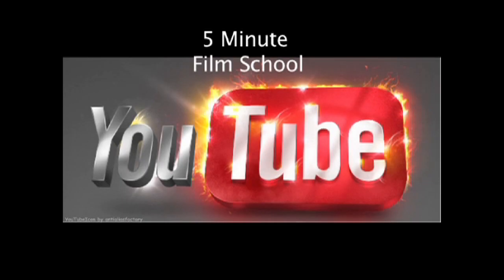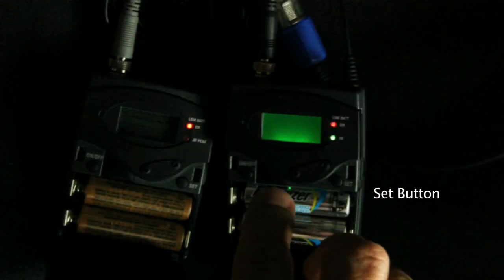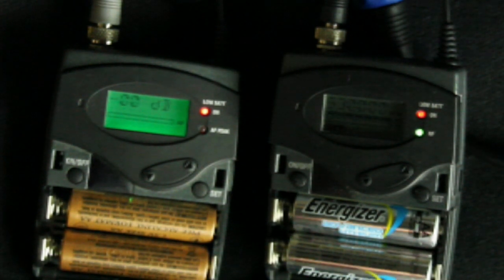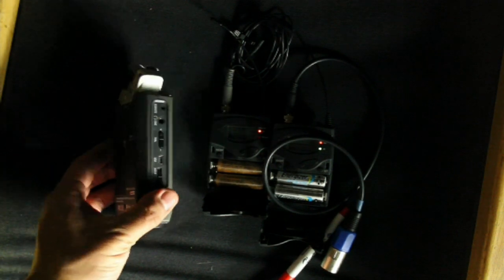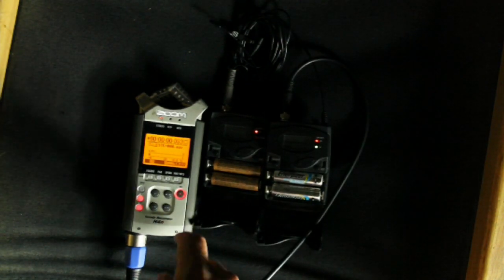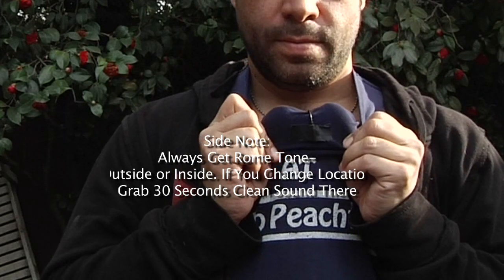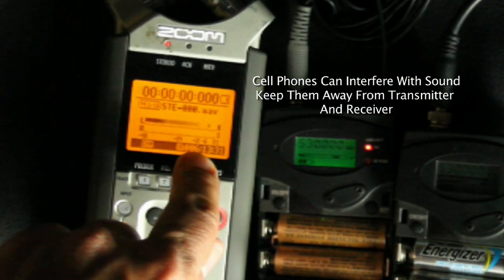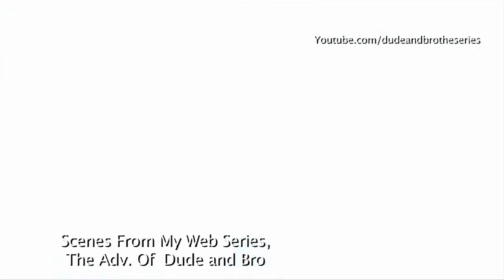5 Minute Film School: How To Use Your Sound Equipment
Small series of pieces imparting some tricks I've learned over the years that have enabled me to shoot full feature length films for less than most people pay in rent for a couple of months without the quality of the piece suffering.

This episode takes you through my basic sound operation